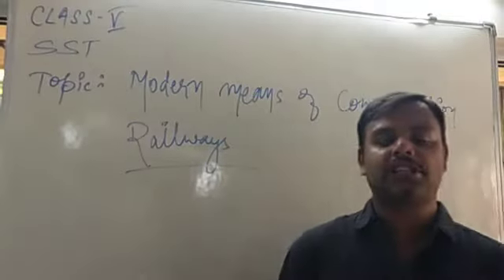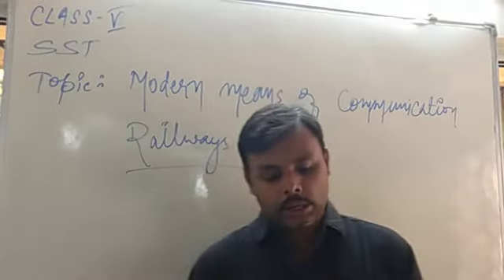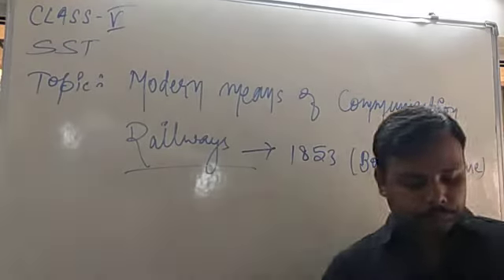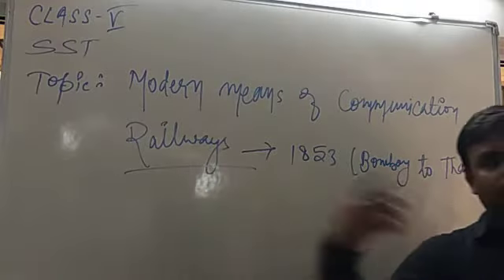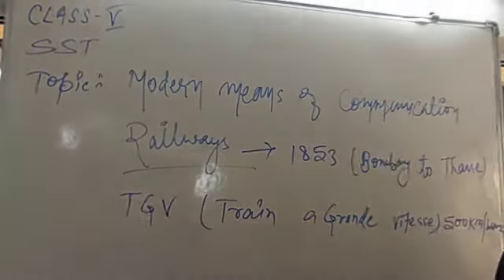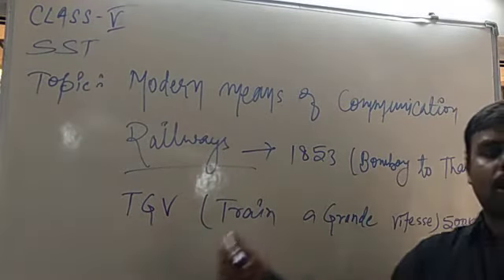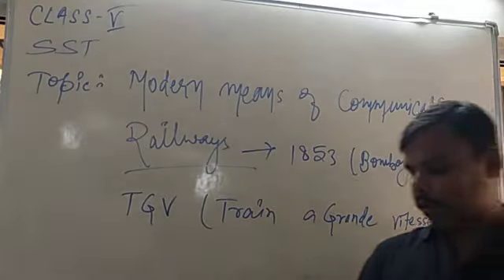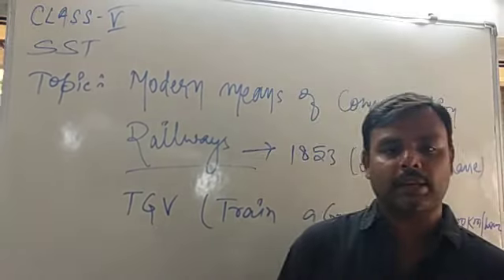Sst class v chapter 3.